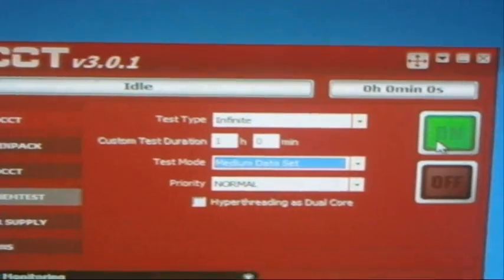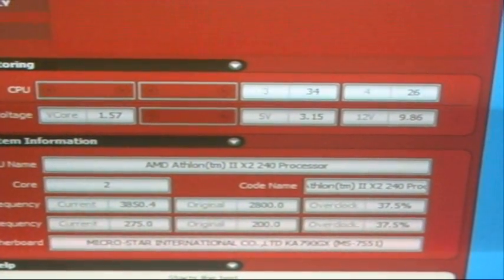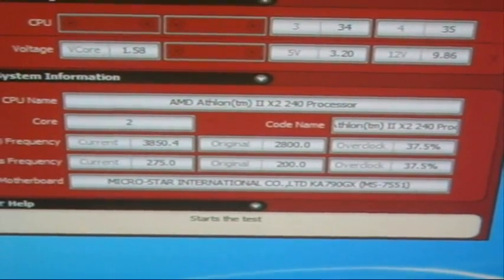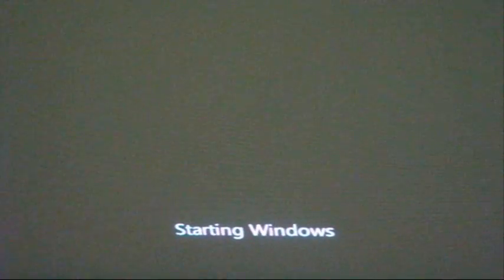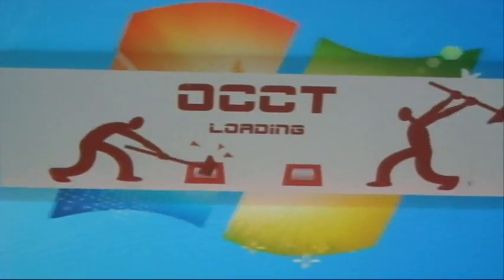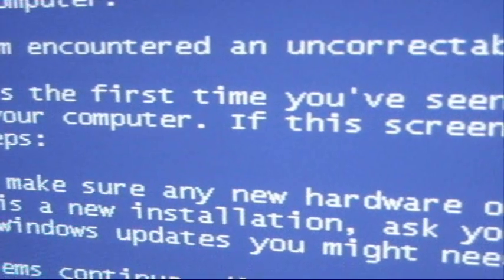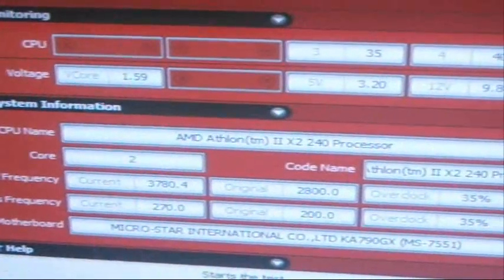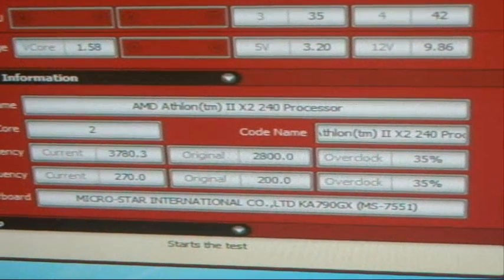Overclocking AMD Athlon II X2 240 - Part II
part 2 of ocing my 240